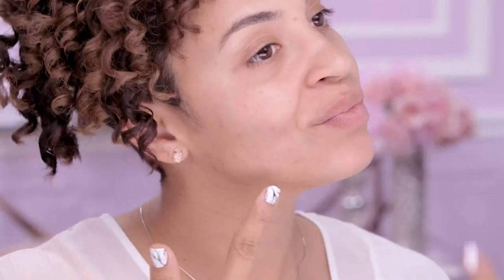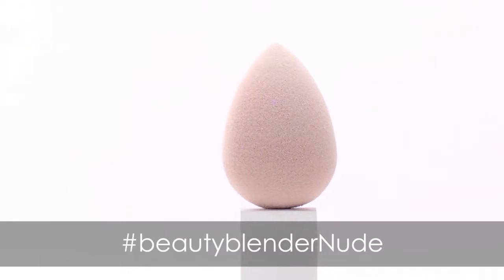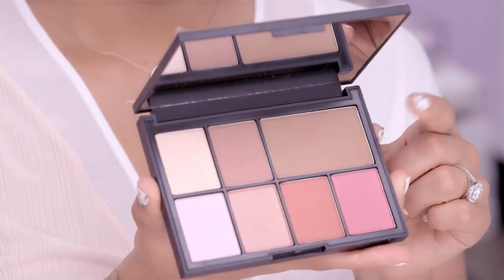Beautyblender Nude | bluemercury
The perfect choice for applying foundation and any other complexion makeup product that helps define your natural beauty and get that "no makeup" makeup look.

BEAUTYBLENDER
nude